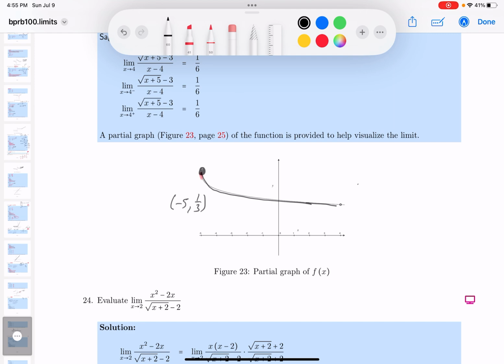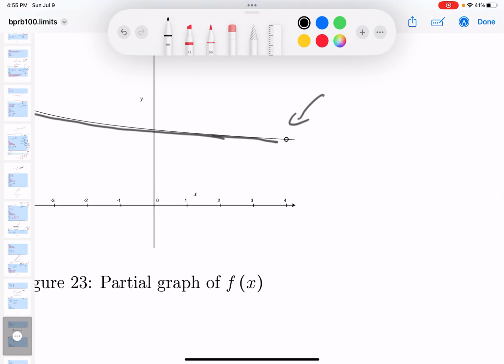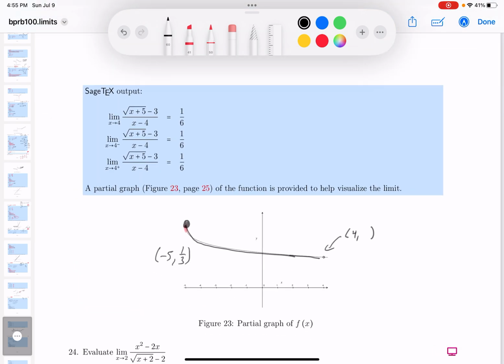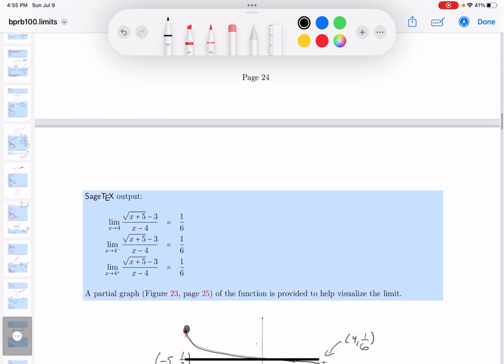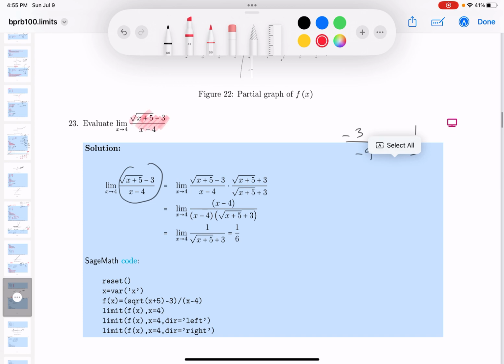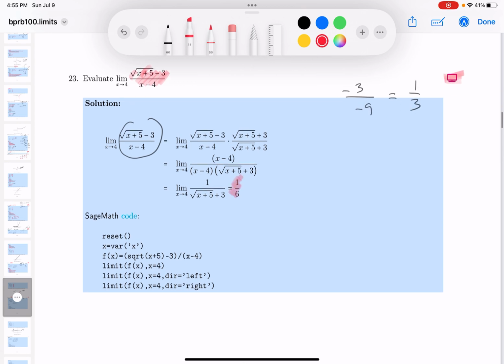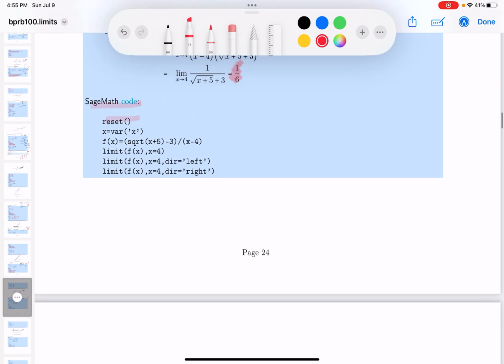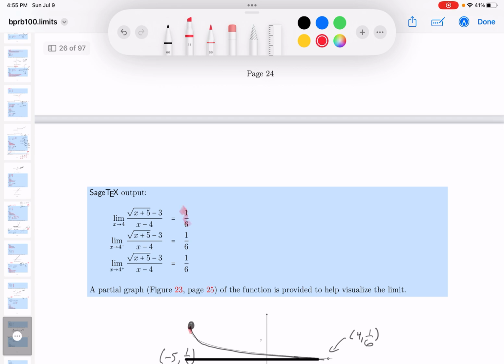bprb limits 023 sage